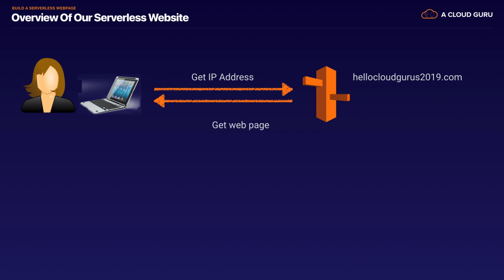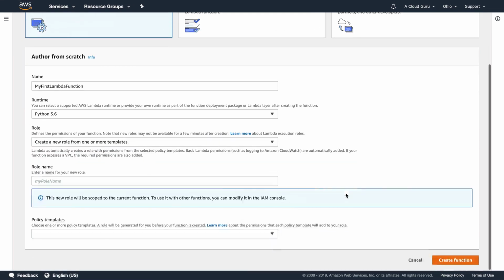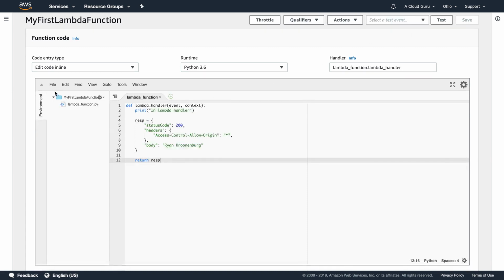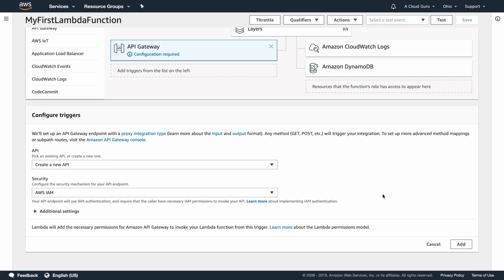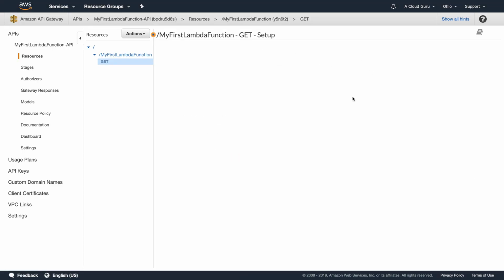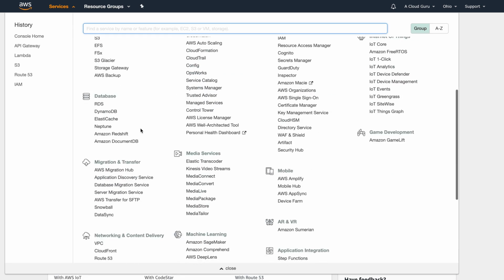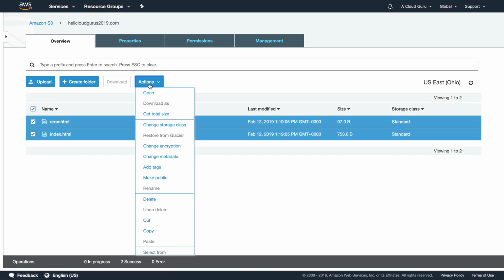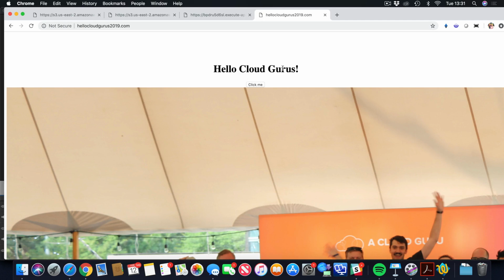SERVERLESS WEBSITE || Lets Build A Serverless Webpage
serverless framework api gateway,
serverless deployment,
serverless framework setup,
serverless bluetooth keyboard & mouse for pc/phone,
serverless offline node js,
serverless microservices,,
serverless api gateway,
serverless firebase development challenge lab,
serverless cloud run development challenge lab,
serverless bluetooth keyboard,
serverless react app aws,
serverless bluetooth keyboard premium apk,
serverless framework hindi,